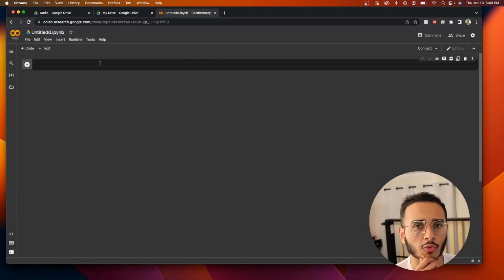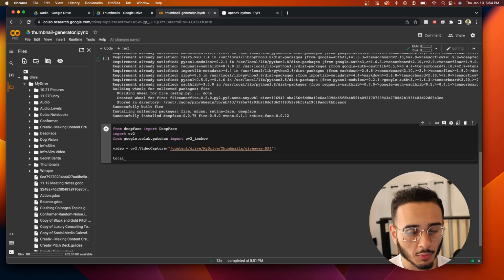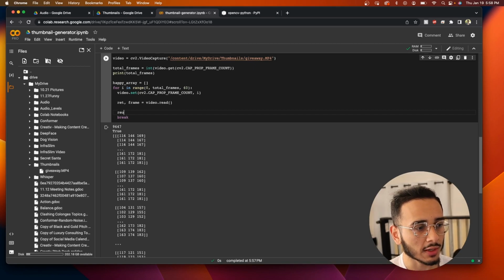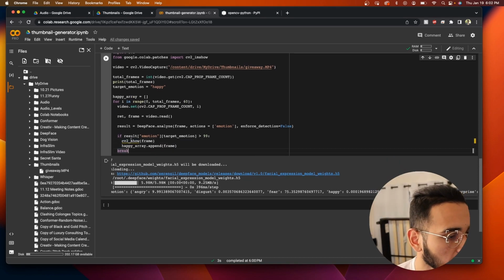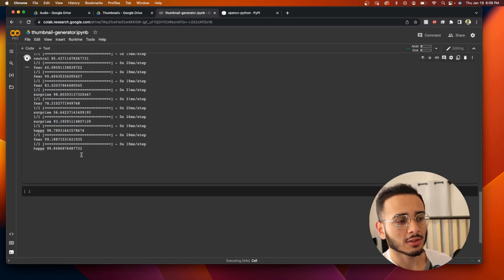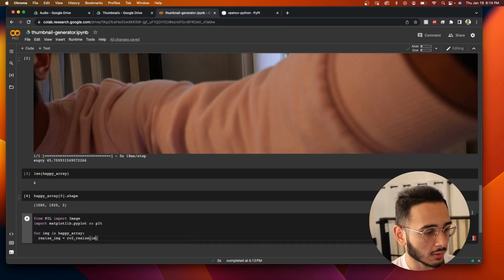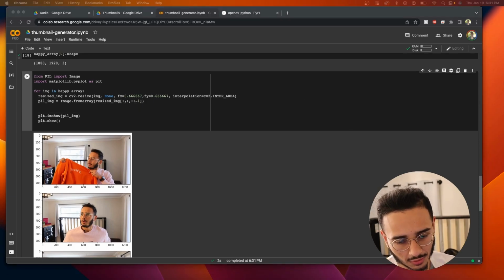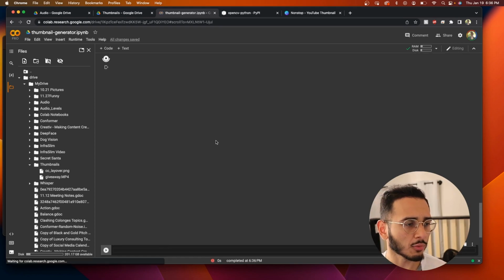Auto-Generate YouTube Thumbnails From Your Video | Machine Learning & AI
In this video, we go over how we can use DeepFace and python to auto generate our youtube thumbnails from a given video.

For cv2 resizing, I found out we actually dont need to include in the interpolation part.

0:00 Intro
1:35 Getting Started with Google Colab
3:00 Grabbing Our Video and Looping Through The Frames
7:20 Detecting Our Emotion At Each Frame
14:00 Adding Our Thumbnail Overlay To Images
21:25 Wrapping Up

Setup:
Rodecaster Pro